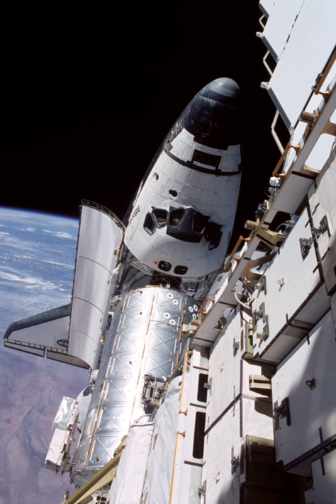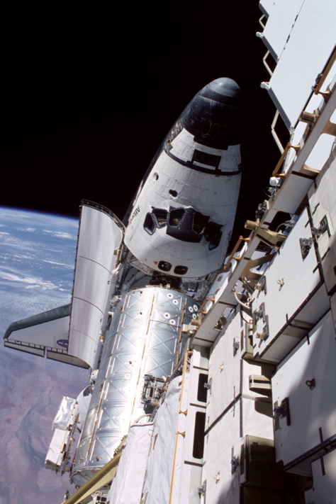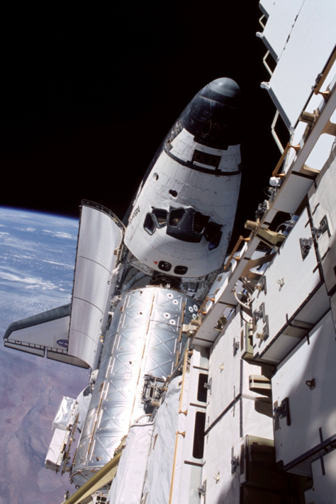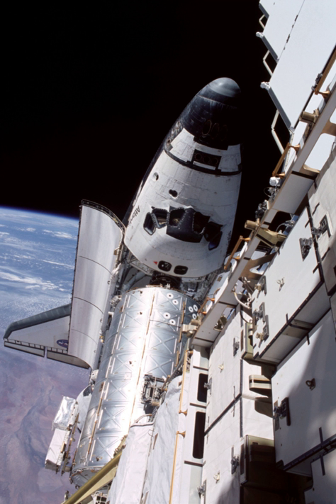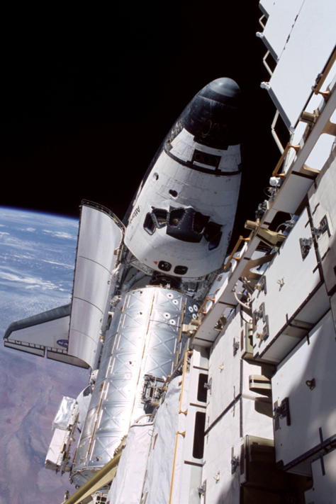STS-104 | Wikipedia audio article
00:00:25 1 Crew
00:00:34 2 Mission highlights
00:02:38 2.1 First flight of Block II SSME
00:03:09 3 Space walks
00:04:21 4 Wake-up calls
00:04:50 5 See also

- Socrates

SUMMARY
STS-104 was a Space Shuttle mission to the International Space Station (ISS) flown by Space Shuttle Atlantis. Its primary objectives were to install the Quest Joint Airlock and help perform maintenance on the International Space Station. It was successful and returned to Earth without incident, after a successful docking, equipment installation and three spacewalks.